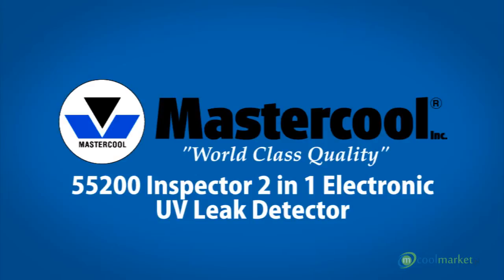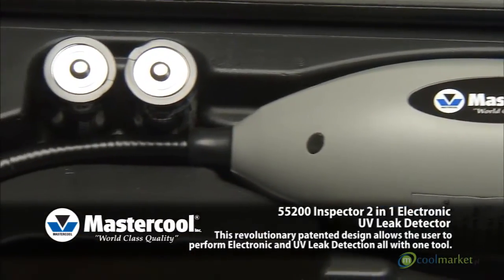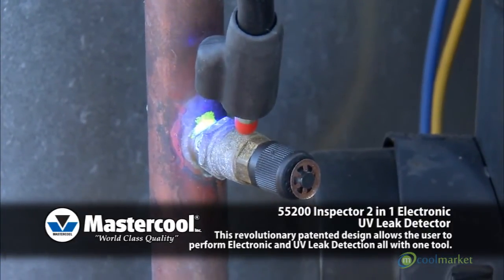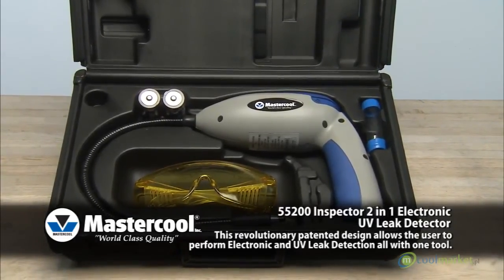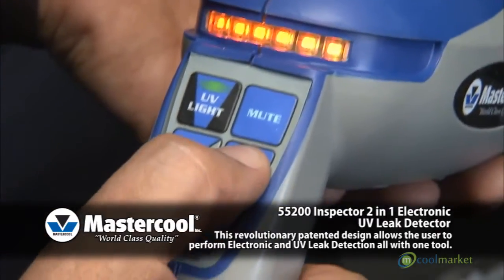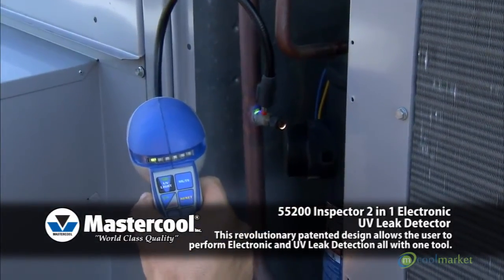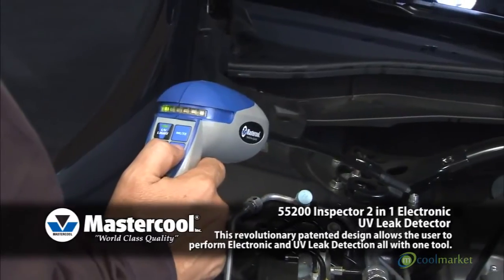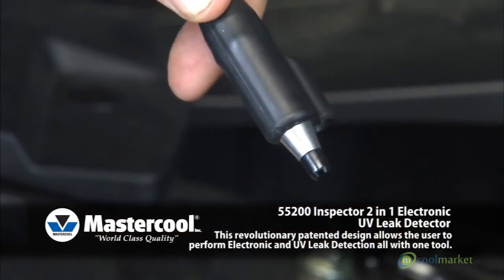Wykrywacz nieszczelności Mastercool 55200 z lampą UV | Coolmarket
Przeznaczony do wykrywania nieszczelności w układach klimatyzacyjnych, chłodniczych i przemysłowych. Gwarantuje dokładny pomiar, umożliwiający znalezienie wycieków rzędu 3 gramów rocznie.